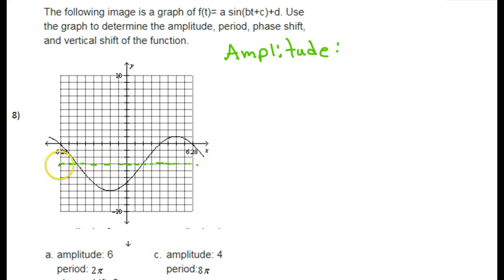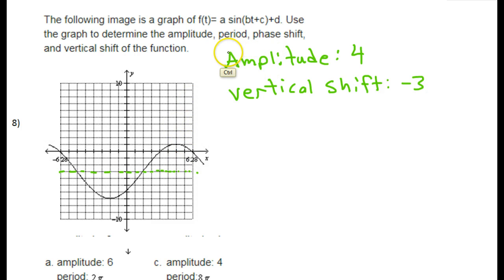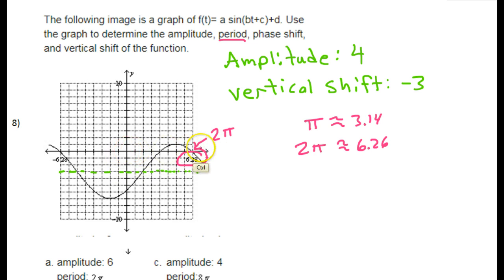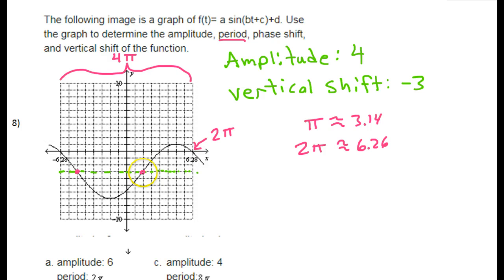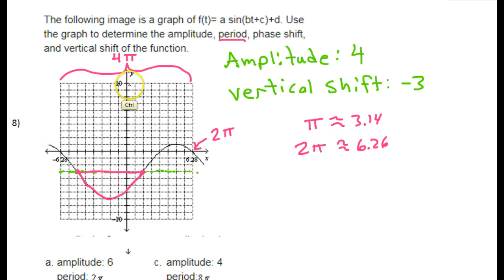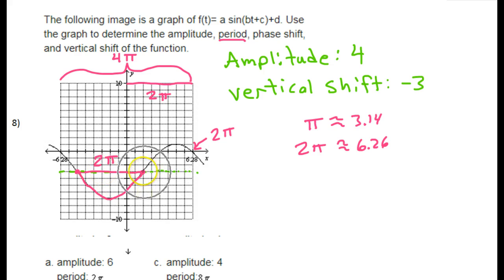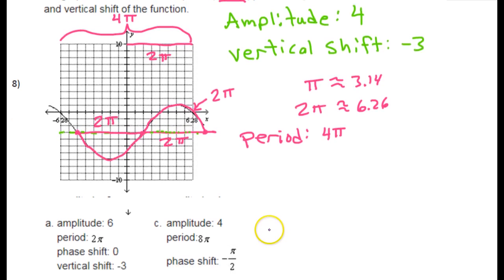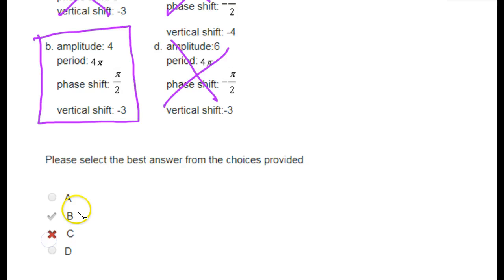Day 9 Review (8) Given a Sine Graph, State the Amplitude, Period and Vertical Shift